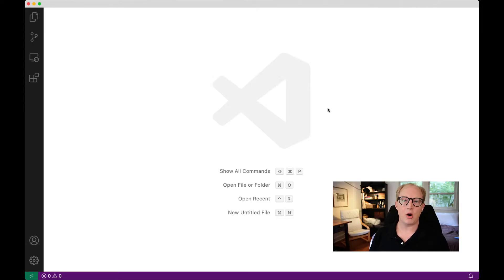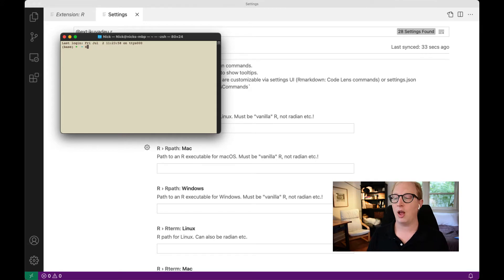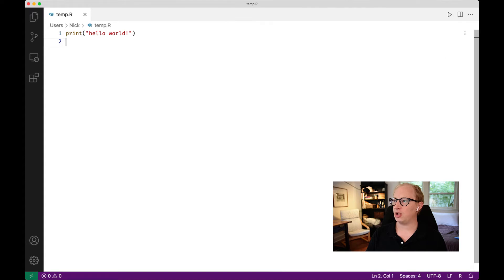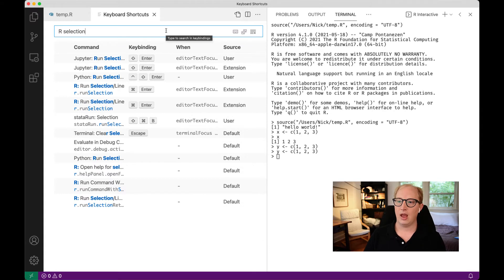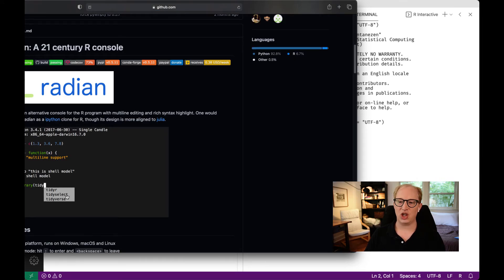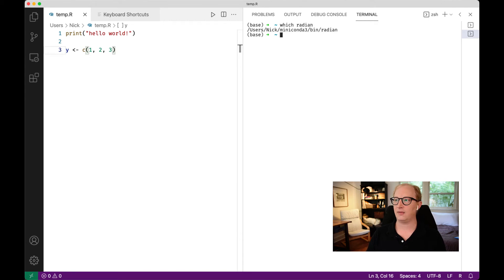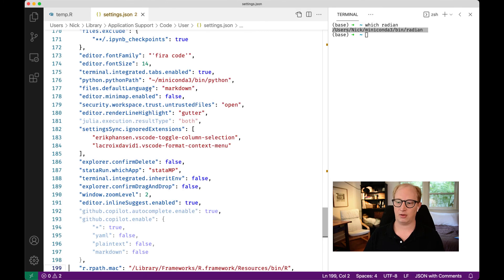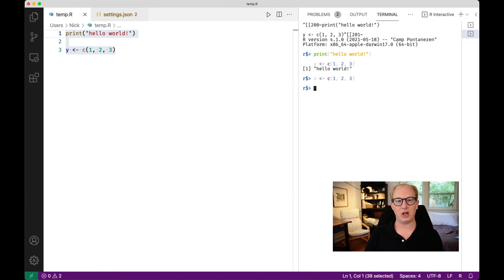Using R in VS Code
Table of Contents:

00:44 - Install and Setup R Extensions
04:54 -  Setup R Extensions
06:17 -  Setting up a radian R console

Finding Path to Radian on Windows:

Once radian is installed, instead of typing `which radian`, type `Get-Command radian` in PowerShell, or `where radian` if you're using a CMD console.